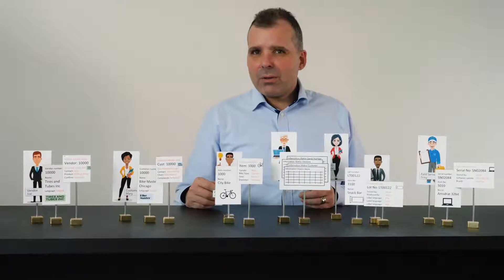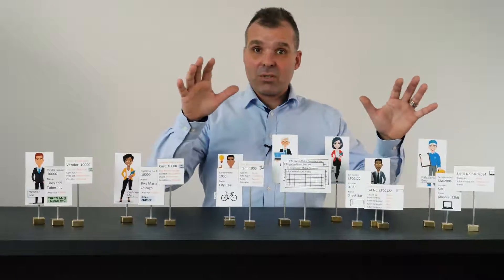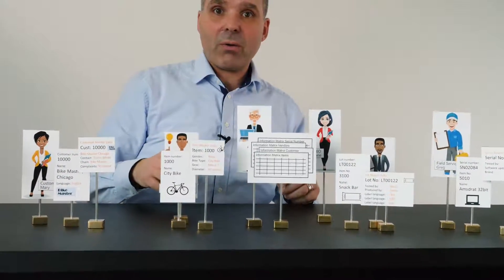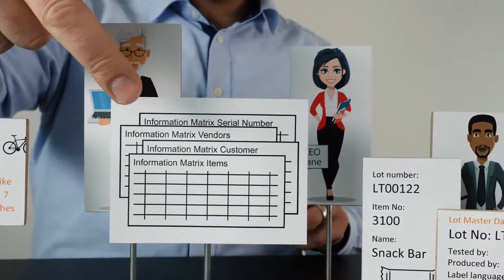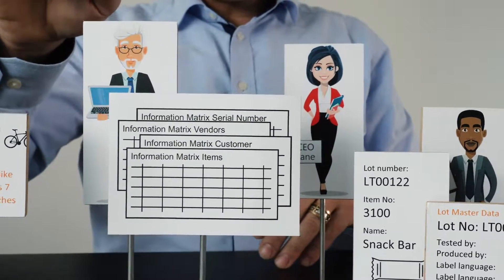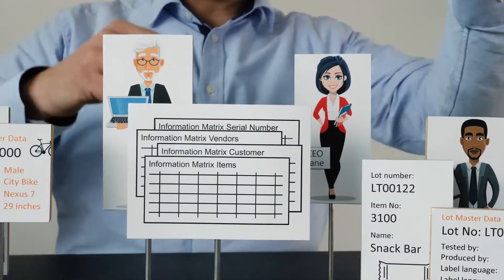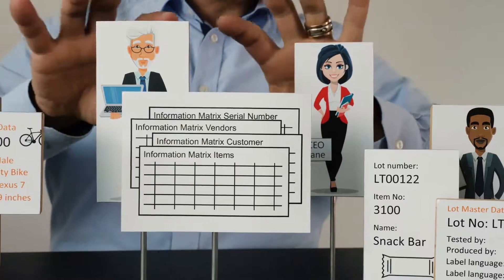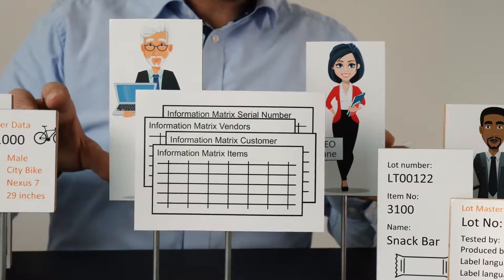Easy and structured data maintenance